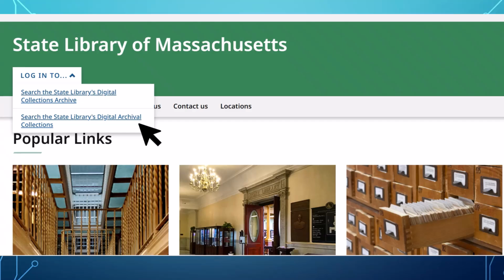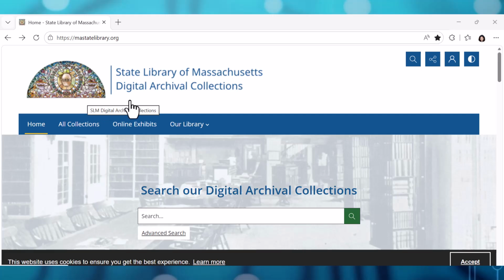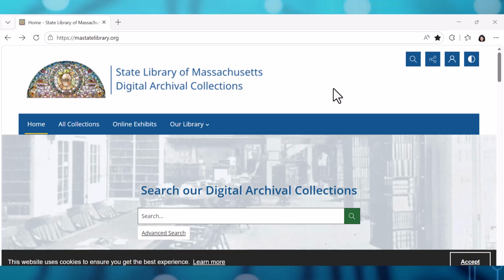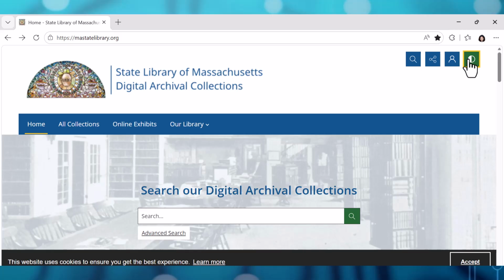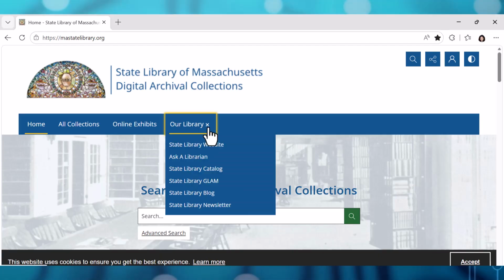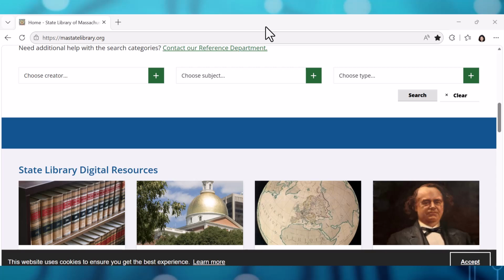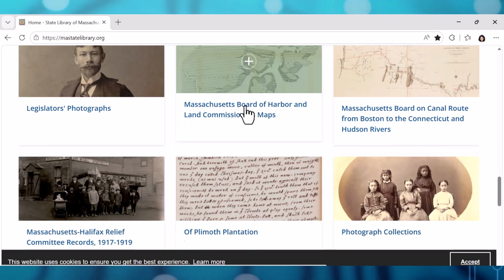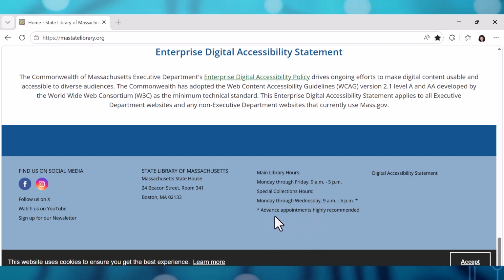Tech Tour: State Library of Massachusetts Digital Archival Collections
In this Tech Tour presented by the State Library of Massachusetts, we are taking you on a virtual tour of a brand-new technological resource now available online—the State Library of Massachusetts Digital Archival Collections. Launched in June 2026, this platform for digital archival collections is powered by AM Quartex. It further enhances the exploration, accessibility, and discovery of our collections, especially historical manuscripts and items in visual formats.

In the future, we will be adding more collections and features to the State Library of Massachusetts Digital Archival Collections so keep an eye out for updates!

If you need assistance navigating or need help with searching our collections in the State Library of Massachusetts Digital Archival Collections, please reach out to us by completing the online reference question form on mass.gov/lib, emailing us at or giving us a call at .

Be sure to check out mass.gov/lib to browse our catalog, databases, and more.